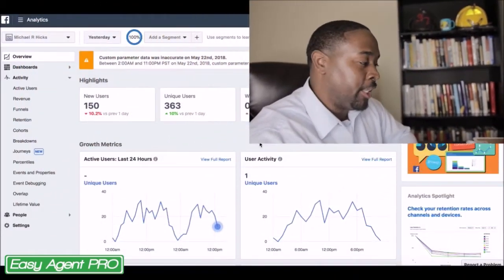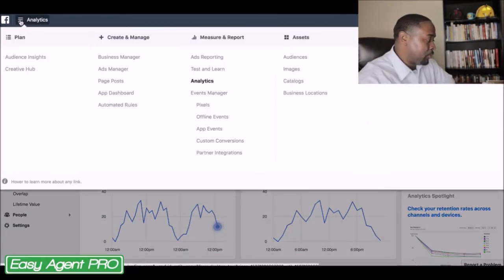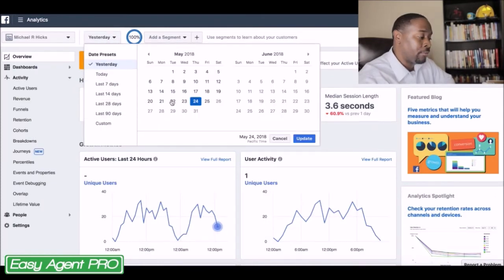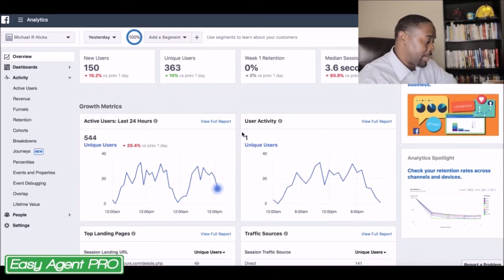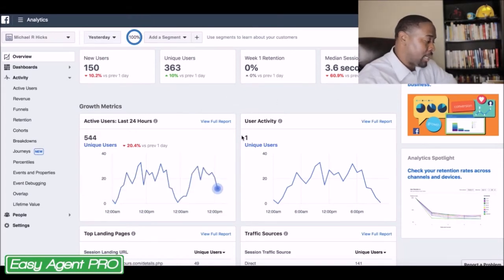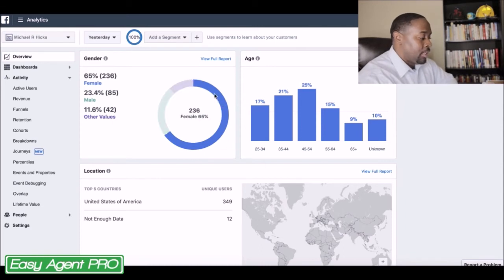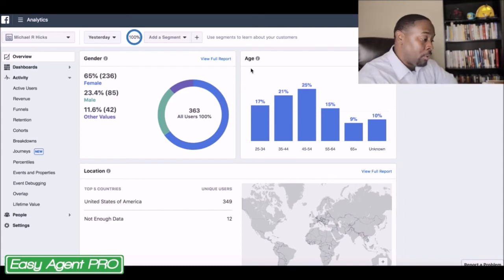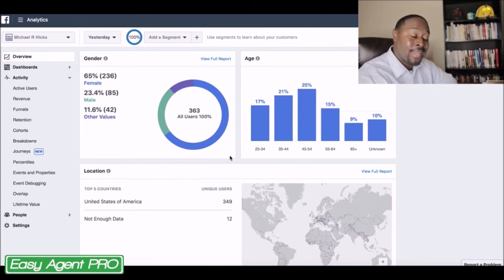Scaling Facebook Ads For New Agents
As a new real estate agent, it's important to know how your Facebook ad is performing. Keeping in the know about how much you're spending, and how many clients you're getting is a great practice - In this video, Mike covers how to scale your Facebook ads to get the best results.